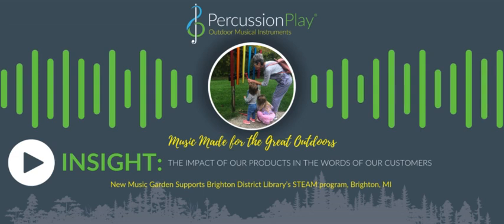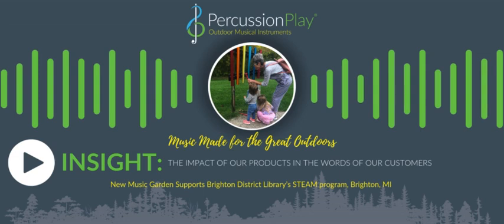Percussion Play Insight | Brighton District Library Brings STEAM to Life Through Music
Laurie Walters, Head of Youth Services at Brighton District Library, explains why they chose Percussion Play's instruments for their newly renovated garden space and how they are being used in music programs and STEAM—Science, Technology, Engineering, Art, and Mathematics.

Our 'Insights Podcasts' are short episodes created to accompany our Case Studies. In them, our customers discuss the impact our outdoor musical instruments are having on their communities.

Percussion Play creates exciting outdoor musical instruments and musical playground equipment, such as outdoor drums, xylophones, and marimbas, for all ages to explore. These are used in inclusive school playgrounds, sensory gardens, accessible and inclusive local play areas, large urban parks, hospitals, churches, and community open spaces.